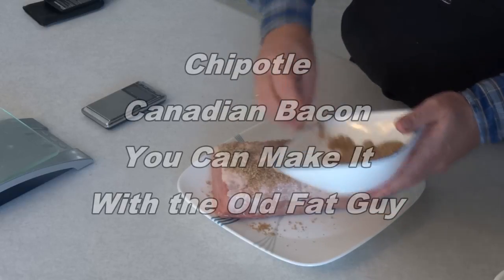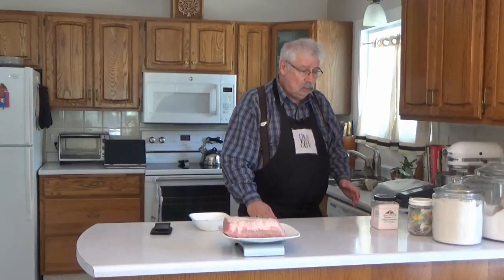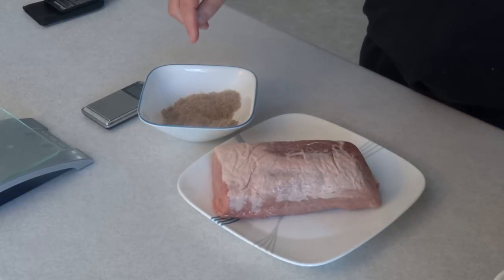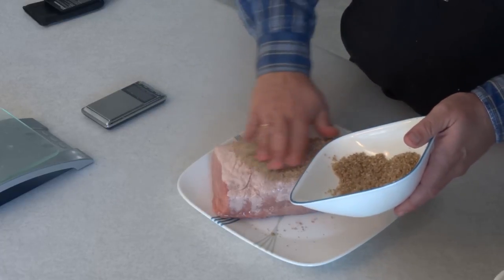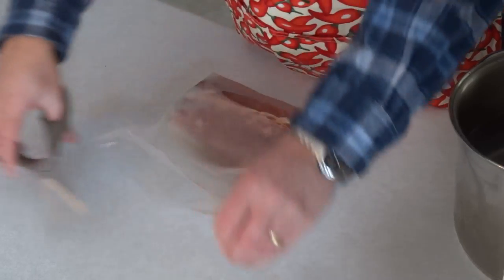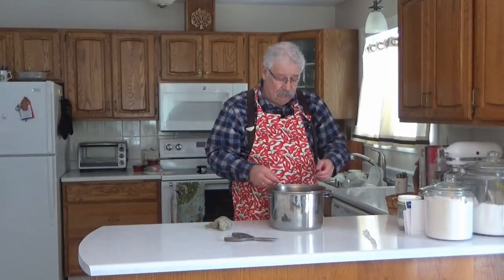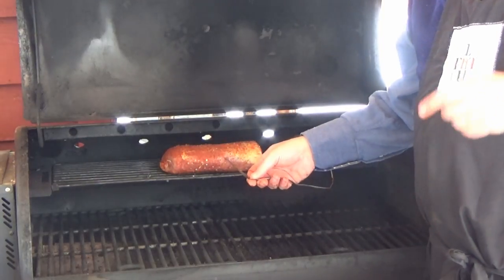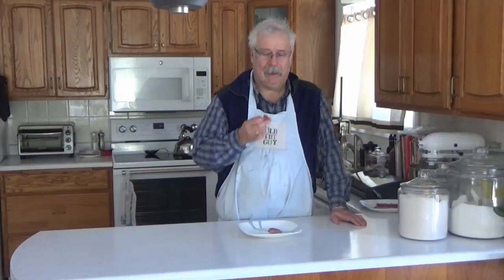Chipotle Canadian Bacon, You Can Make It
Cure your own Canadian Bacon with a touch of spice!